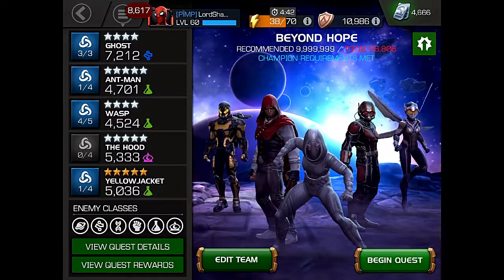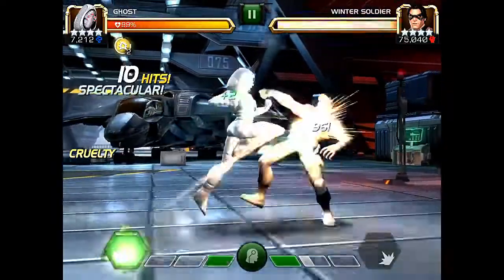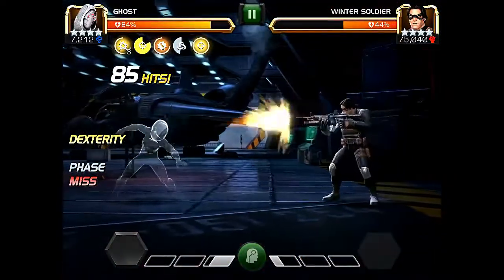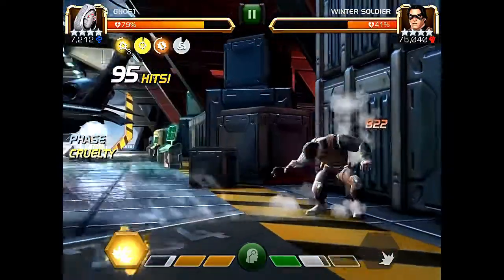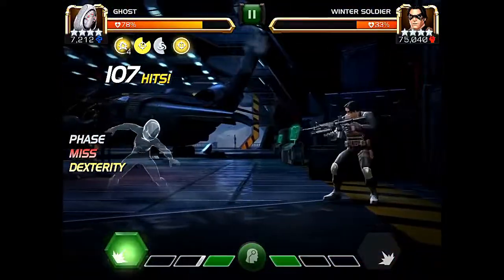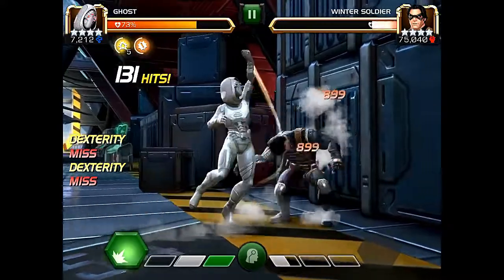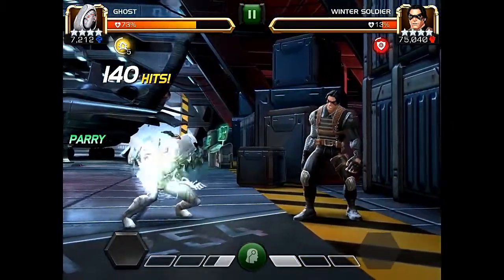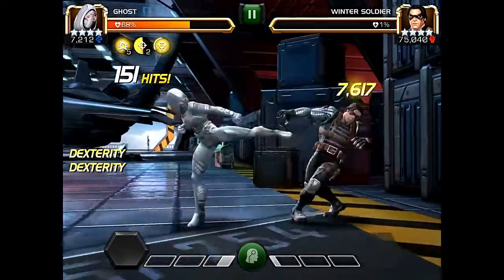MCOC - Ghost Vs. Winter Soldier